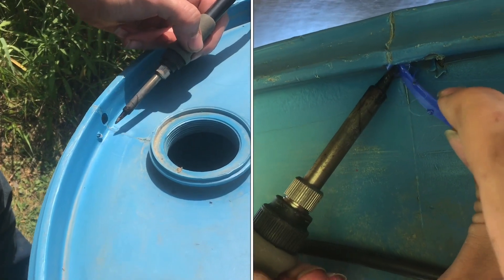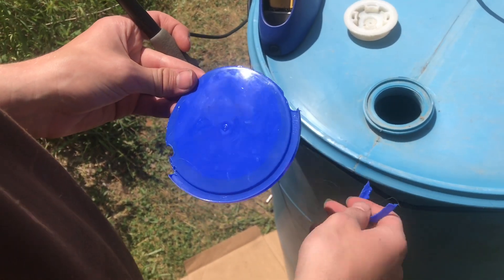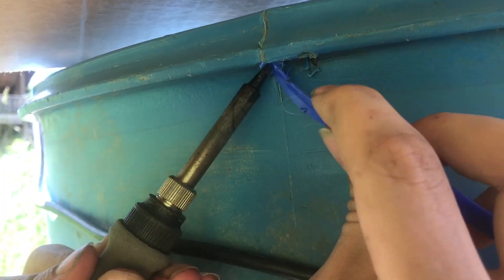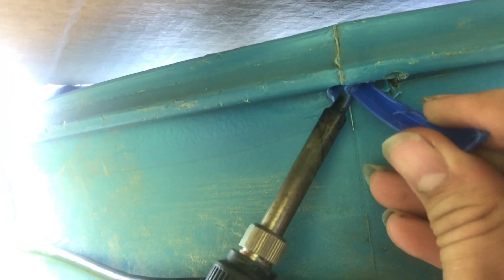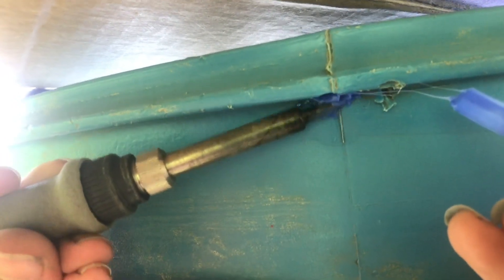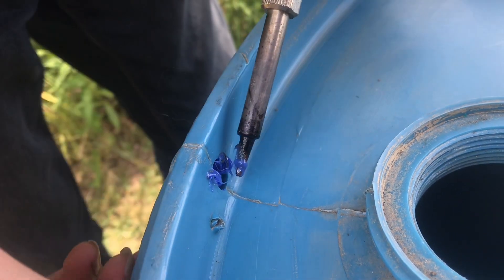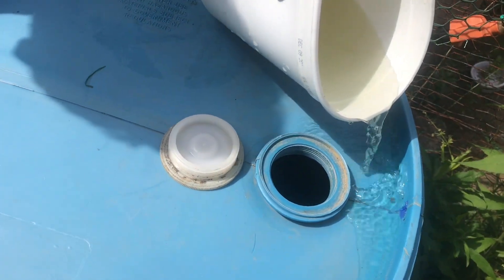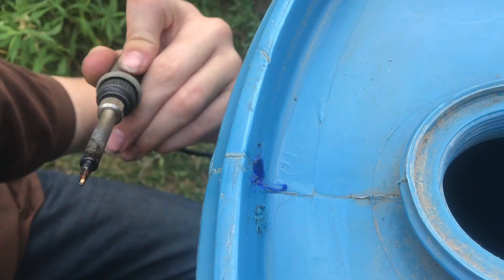REPAIRING holes in polyethylene or poly propylene plastic (watertight) plastic welding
Polyethylene and poly propylene plastic cannot be glued because nothing will stick to it. If you’ve got a hole that you really want good strong repair in plastic welding is the way to go. It’s not expensive, a soldering iron and a little bit of the proper plastic which can come from recycled containers is all you need. You’ll be surprised how good the repair is